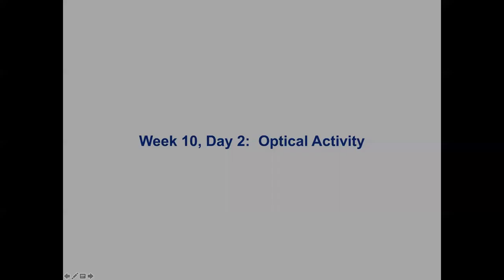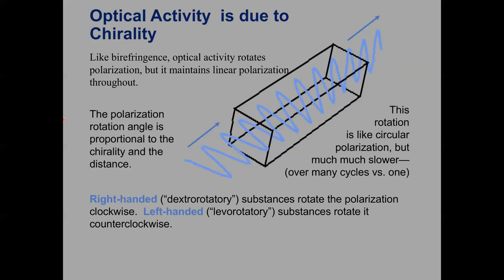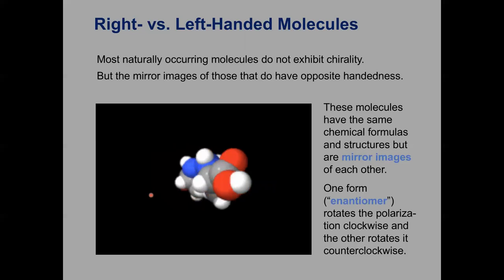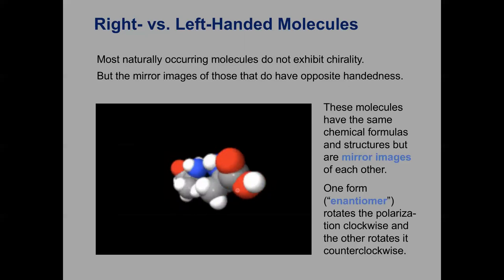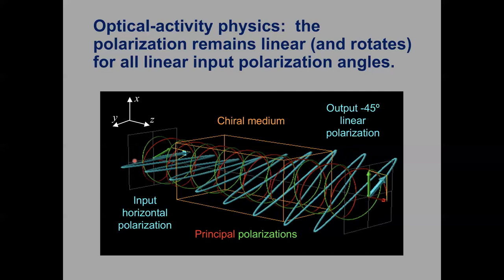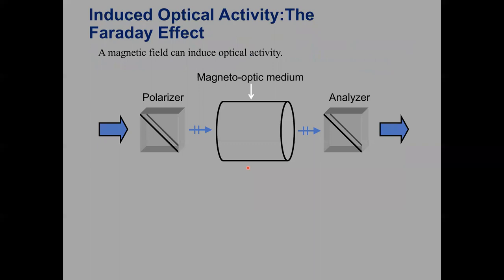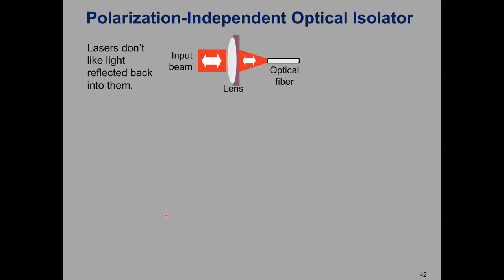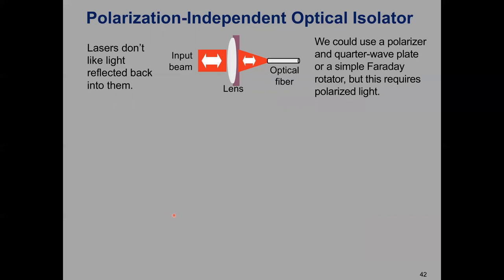PHY354-Optics 3/25/2020. Faraday Effect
Lecture on the Faraday Effect and Polarization Rotation